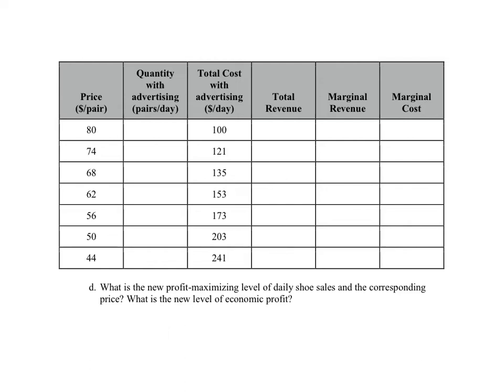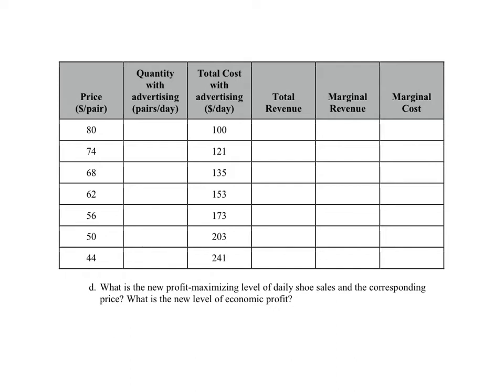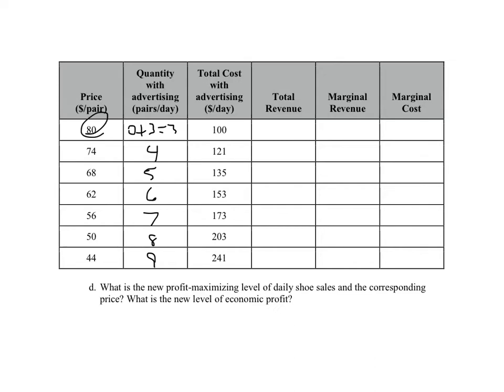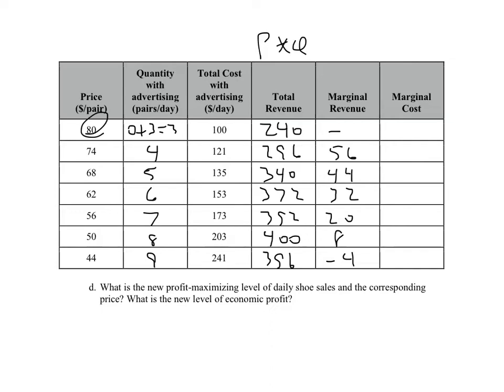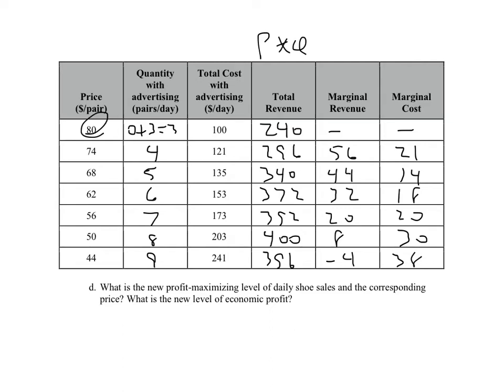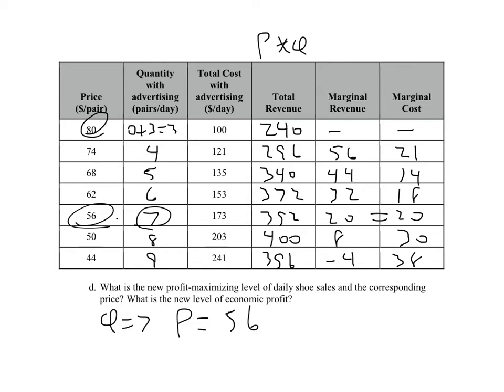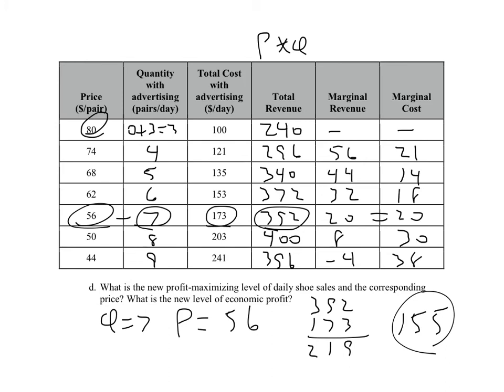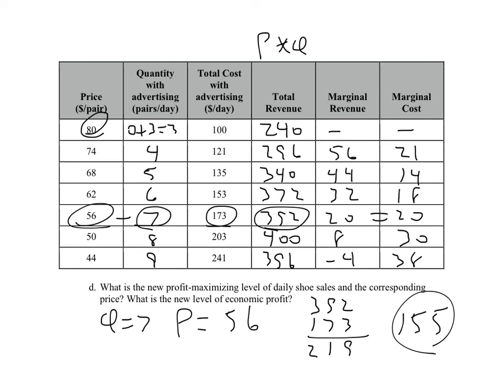An Advertising Problem - Part 2